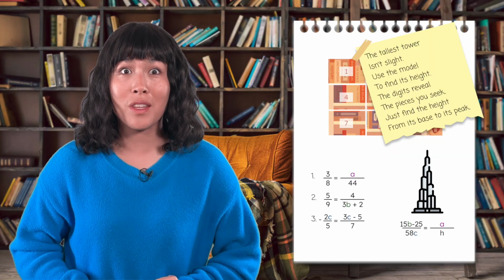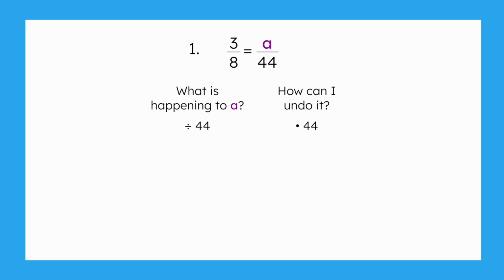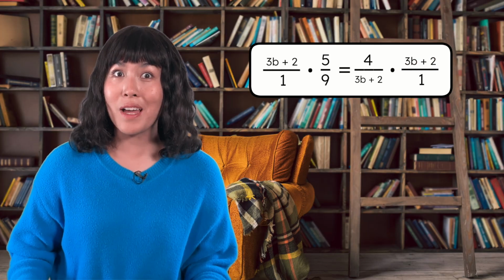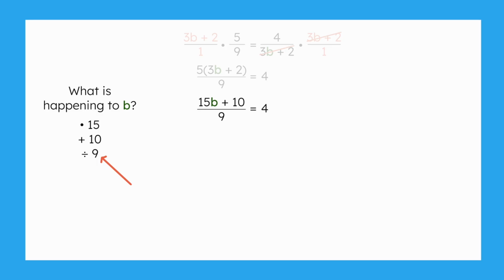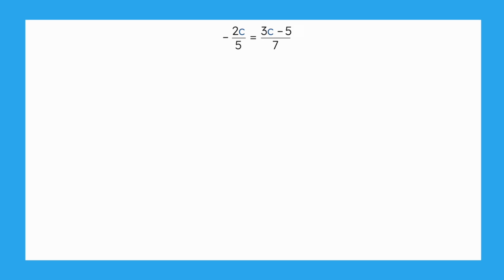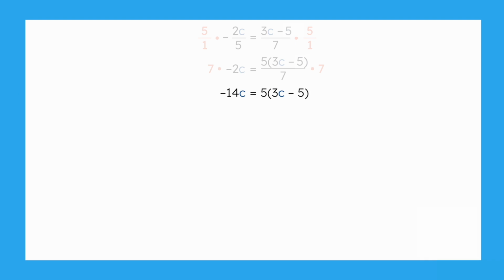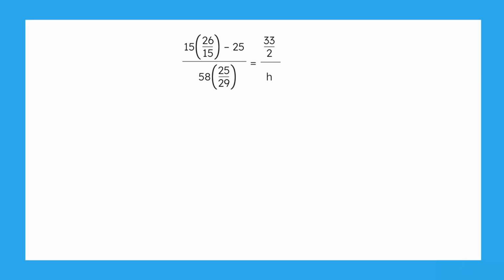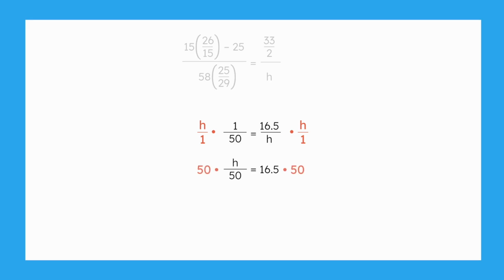Proportional Equations - How To Solve Equations Formed by Two Equal Fractions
In this middle school math lesson, students learn how to solve proportional equations using inverse operations. This lesson is from Miacademy and MiaPrep's Math: Level I course.